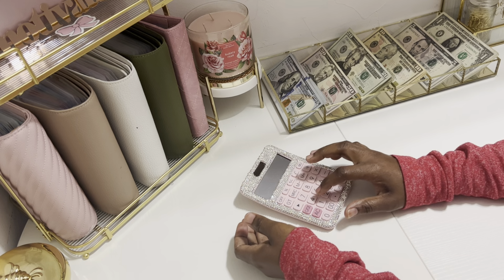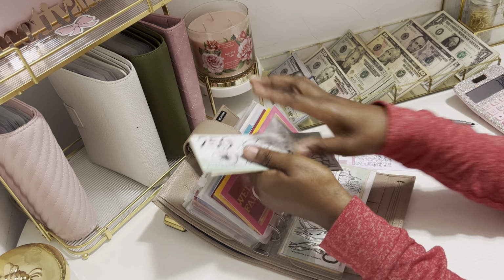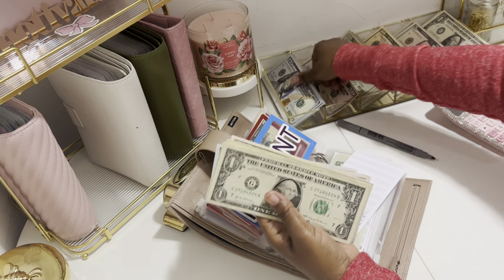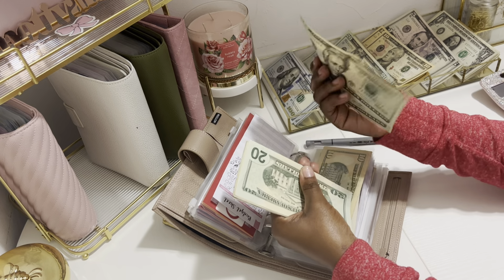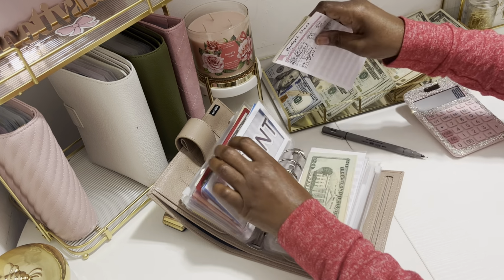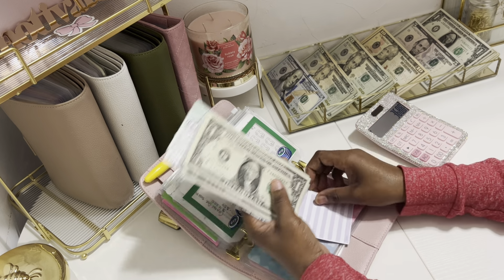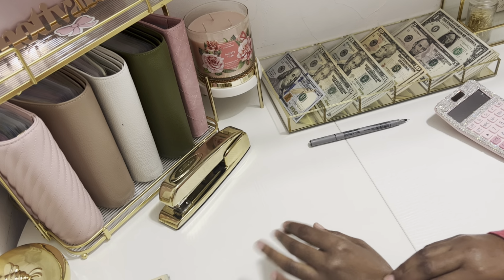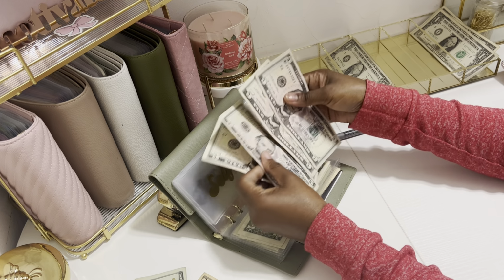November Week 4 Cash Stuffing | Happy Thanksgiving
Wealth Is Freedom Budget
Worcester, Massachusetts
01605